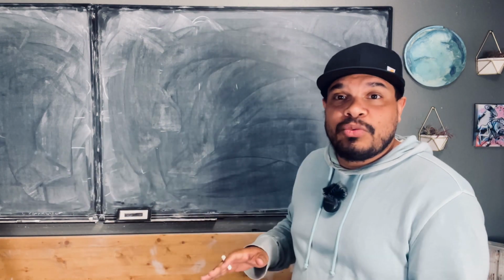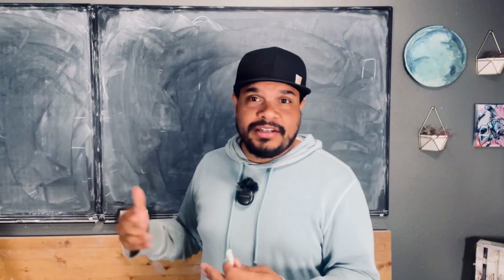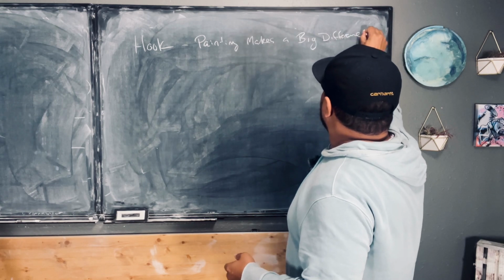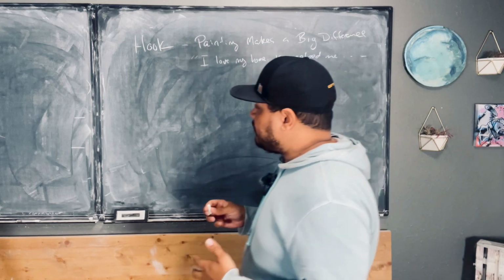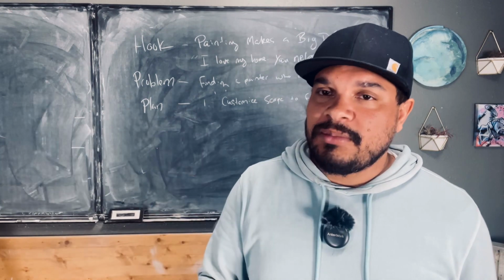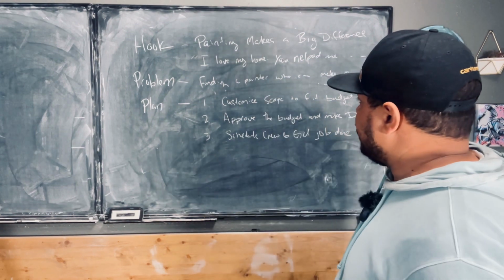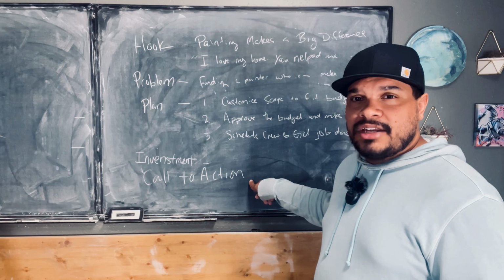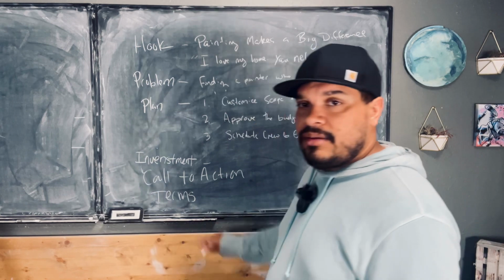Close More Painting Jobs: Proven Proposal Strategy for Painting Contractors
Tired of losing out on painting bids?  Discover an easy-to-follow proposal strategy that will help you win more work! In this video, I'll show you how to:

• Craft a Hook: Grab potential clients' attention right away with a strong opening that addresses their immediate concerns or desires.

• Highlight the Problem: Clearly define the homeowner's pain points with their current paint situation – whether it's peeling, fading, or outdated.

• Showcase Your Skills: Boost credibility and trust by showing dazzling before-and-after photos of your work and including glowing customer reviews.

• Present a Clear Plan: Detail all services included in the project (prep, color consultation, etc.), ensuring no surprises for the client.

• Frame Price as an Investment: Explain why your services offer value for their home – quality paints, warranties, professionalism.

• The Confident Close: Don't be afraid to ask for the sale! Get a decisive 'yes' or 'no' to move forward.

• Terms & Conditions: Outline the nuts and bolts to leave no room for miscommunication.

Get this right, and you'll transform how you win over potential clients.  Click now to learn the secret to a compelling painting proposal!